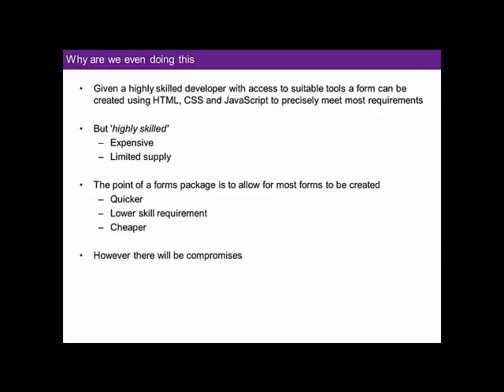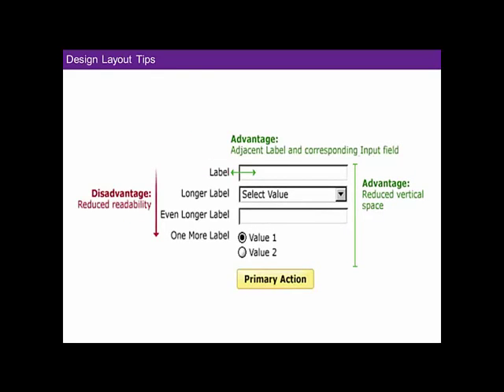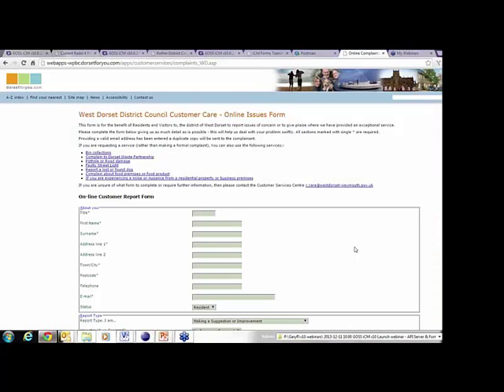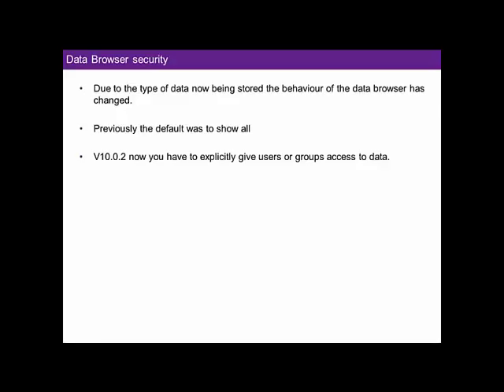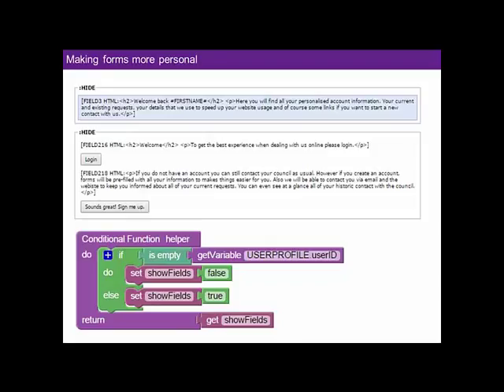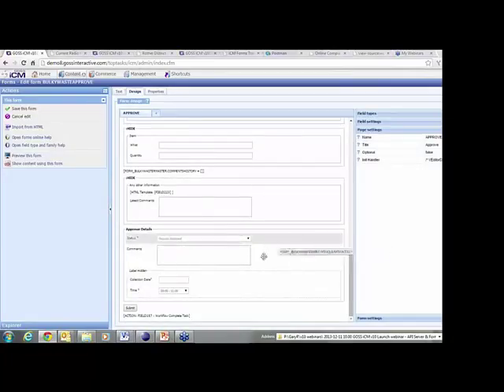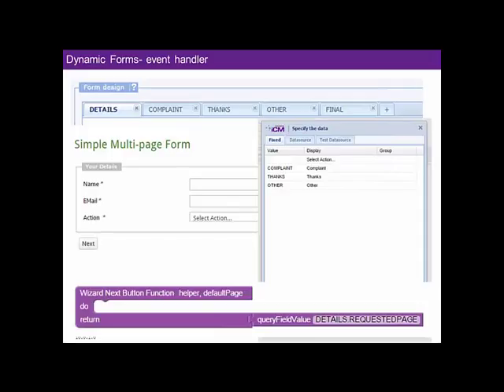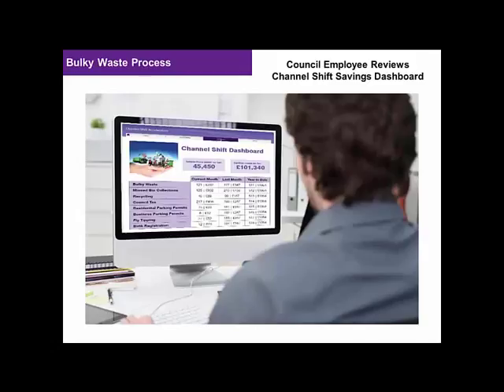GOSS iCM 10.0.2.0 Form improvements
This session is for existing GOSS iCM administrators/developers and will look at the forms functionality of GOSS iCM 10.0.2.0 and will include:
Updates to 10.0.2.0 forms:
Security - Form data browser changes v10.0.2.0 forms webinar This link opens in a new browser window
Top tips for quick form creation
Making Forms more personal
Best Practice for form display and design
Do you really need a form? Alternative functions in GOSS iCM powered sites.
Handlers and Branching - introduction to jigsaw builder/visual script editor